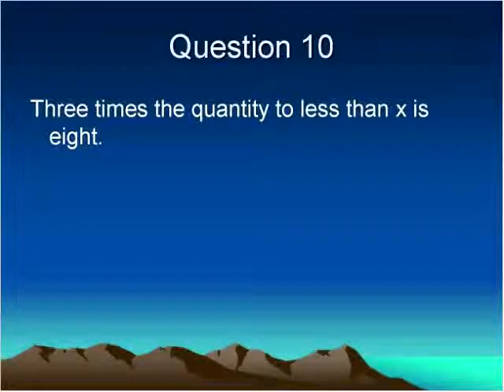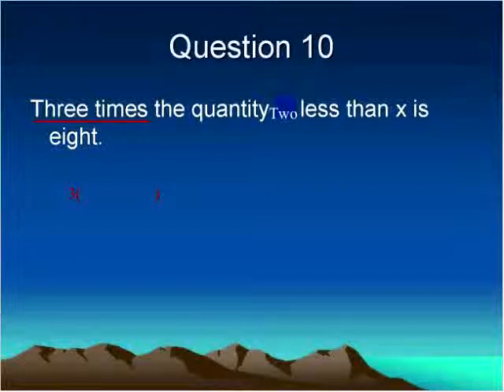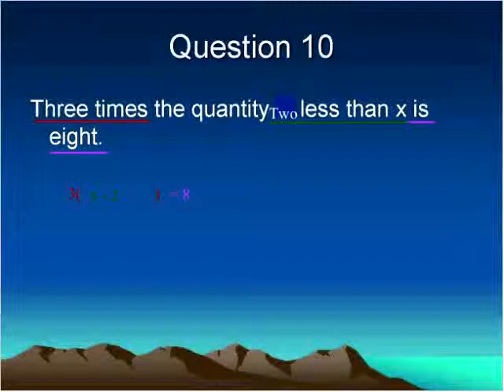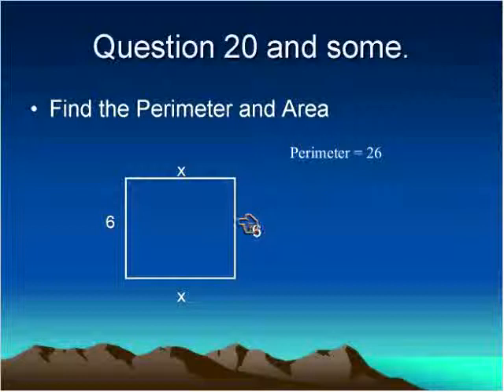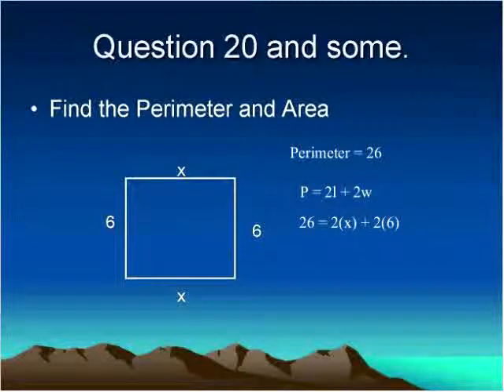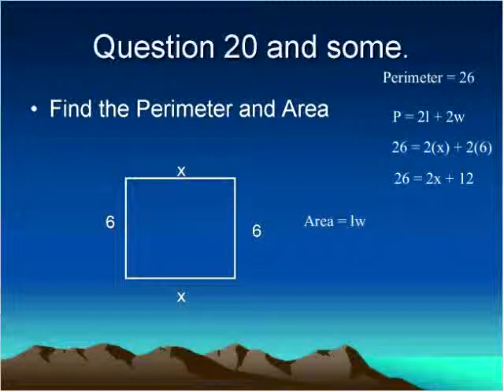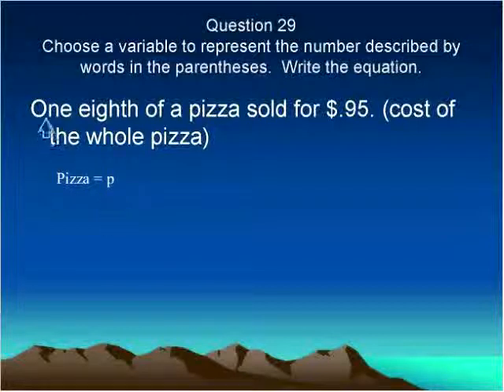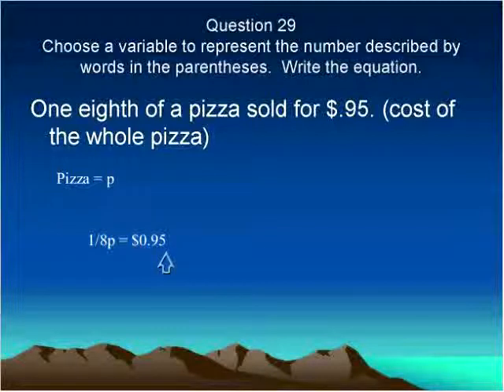Algebra 122A Translating Equations